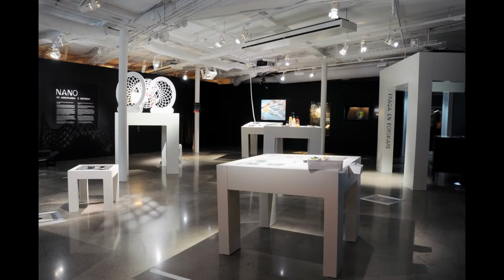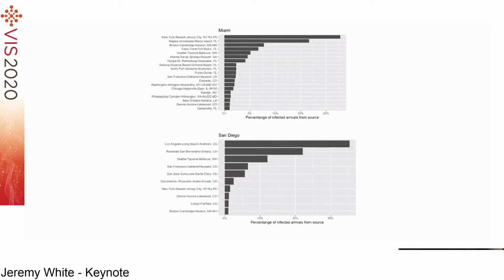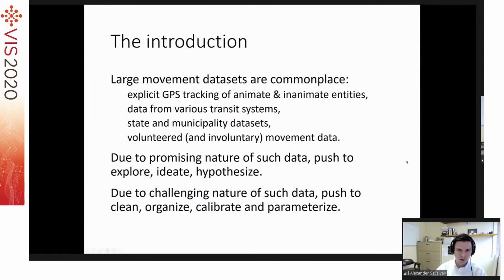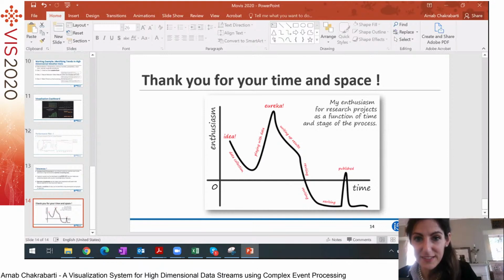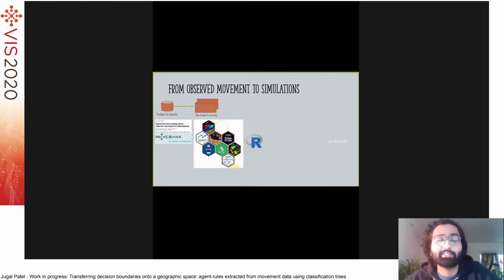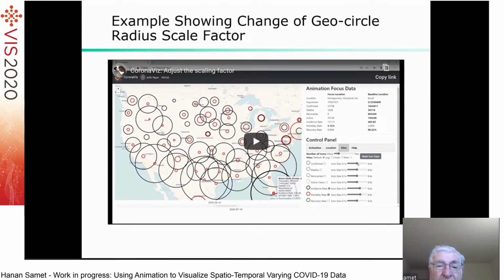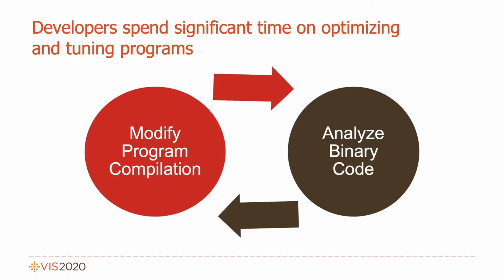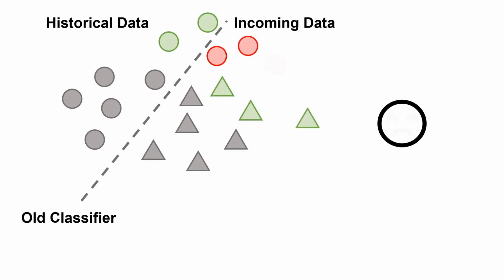VIS 2020: MoVIS: Information Visualization of Geospatial Networks, Flows and Movement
Session start: Mon Oct 26 12:00 UTC-06:00
Session end: Mon Oct 26 15:15 UTC-06:00
Session Chair(s): Clio Andris
    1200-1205: Hello and Welcome by Clio Andris, Somayeh Dodge, Alan MacEachren
    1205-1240: Keynote by Jeremy White
    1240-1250: Donut Visualizations for Network-Level and Regional-Level Overview of Spatial Social Networks by Dipto Sarkar, Piyush Yadav.
    Presented by Dipto Sarkar (not recorded)
    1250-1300: Visualizing Movement Trajectories in an Immersive Space Time-Cube by Jorge Wagner, Wolfgang Stuerzlinger, Luciana Nedel.
    Presented by Jorge Wagner
    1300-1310: Affordable Visualization of Massive Movement Datasets – A Case Study by Alexander Savelyev.
    Presented by Alexander Savelyev
    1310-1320: Exploring Movement Data in Notebook Environments by Anita Graser, Melitta Dragaschnig.
    Presented by Anita Graser
    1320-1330: A Visualization System for High Dimensional Data Streams using Complex Event Processing by Arnab Chakrabarti, Tanuj Kulshrestha, Christoph Quix.
    Presented by Arnab Chakrabarti
    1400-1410: Work in progress: Transferring decision boundaries onto a geographic space: agent-rules extracted from movement data using classification trees by Jugal Patel, Jeffery Katan, Lilliana Perez, Raja Sengupta.
    Presented by Jugal Patel
    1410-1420: Work in progress: Framing Twitter Trajectory Visualization: A Comparison Between Hurricane Evacuation and Pandemic Lockdown by Chenxiao Guo.
    Presented by Chenxiao Guo
    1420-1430: Work in progress: Using Animation to Visualize Spatio-Temporal Varying COVID-19 Data by Hanan Samet, John Kastner, Hong Wei, Yunheng Han.
    Presented by Hanan Samet
    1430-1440: Work in progress: An R Online Tutorial for Visualizing Spatial Social Networks by Xiaofan Liang, Clio Andris.
    Presented by Xiaofan Liang
    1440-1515: Discussion and Closing Remarks by Clio Andris, Somayeh Dodge, Alan MacEachren